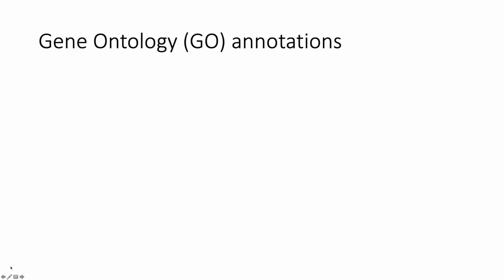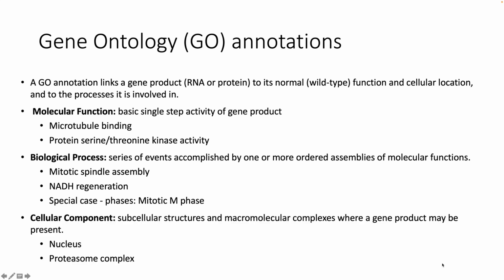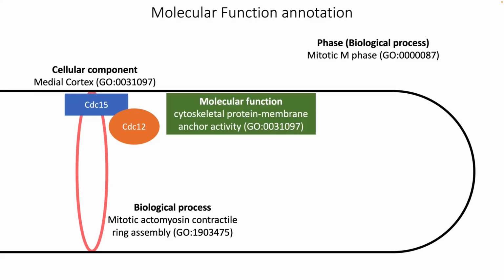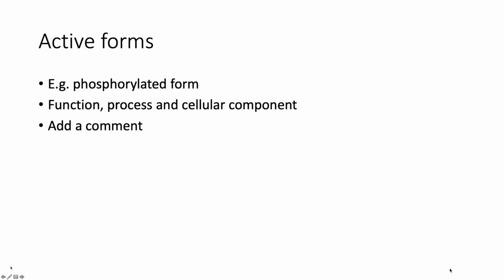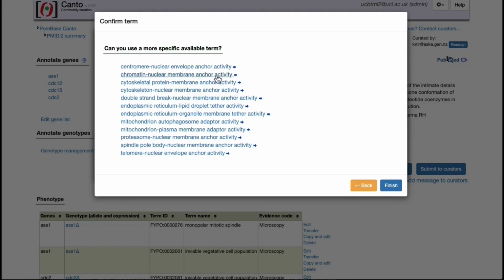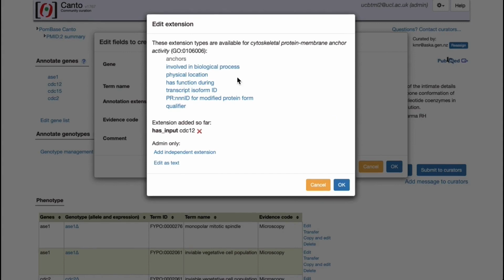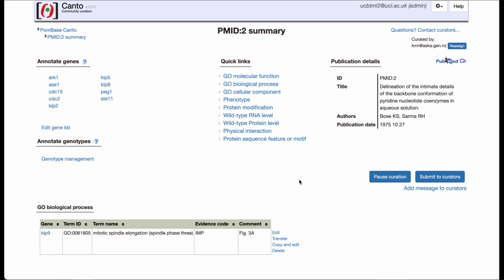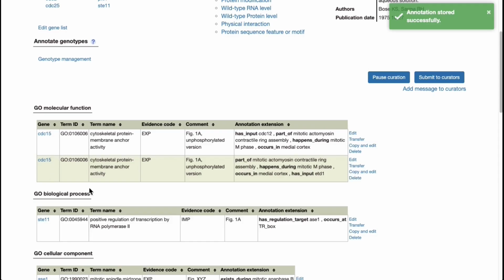Canto tutorial: Annotating Gene Ontology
Step-by-step guide on how to curate Gene Ontology in Canto.

Full canto tutorial with text and video

00:00 Intro - types of GO annotations
01:26 Intro - a practical example
02:31 Intro - annotation extensions
03:52 Intro - active forms
04:18 Making a GO Molecular Function annotation
06:01 Adding annotation extensions
07:58 Productivity tips

This work was funded by the ELIXIR-UK: FAIR Data Stewardship training UKRI award (MR/V038966/1)